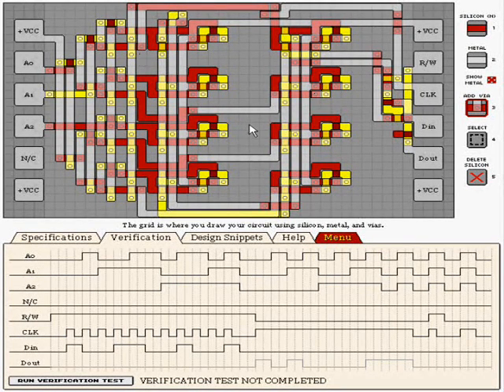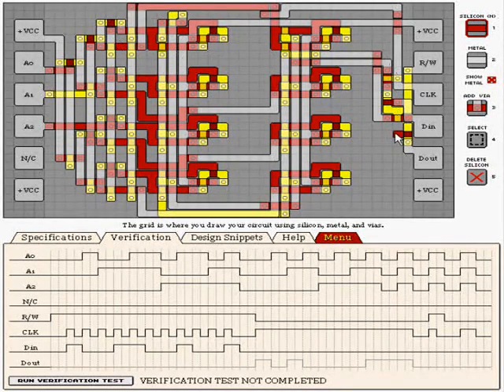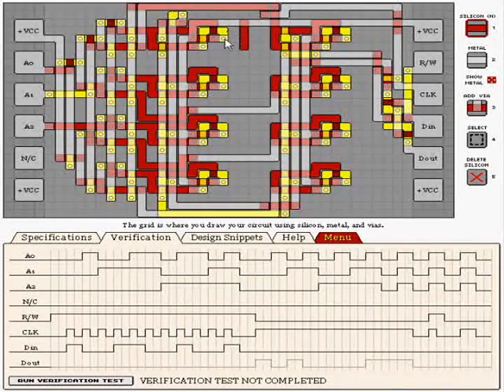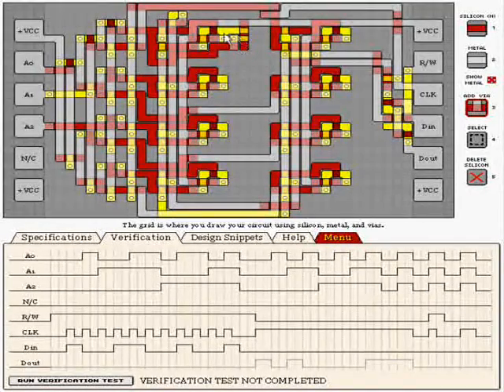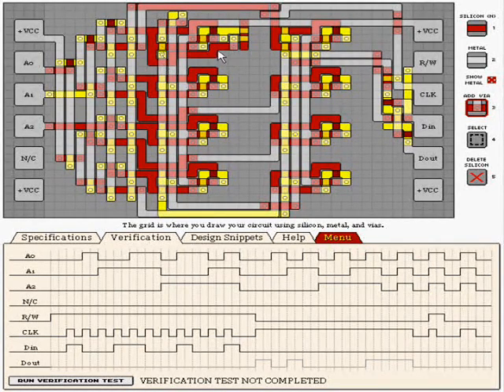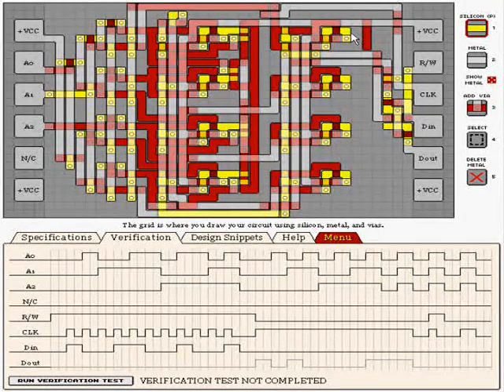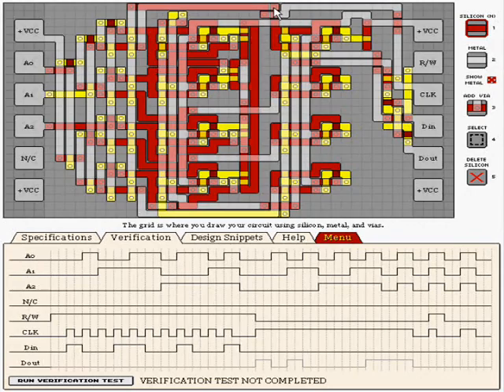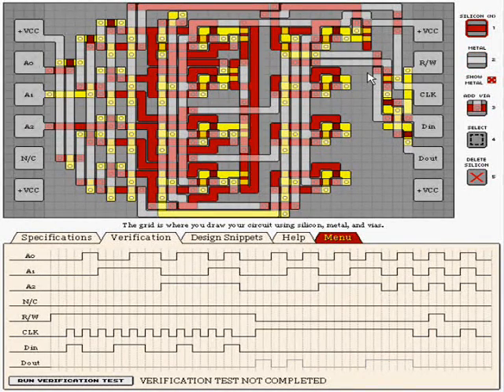KOHCTPYKTOP: Engineer of the People LP: Ep. 10 Part 3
Episode 10 Part 3 of Vincent playing KOHCTPYKTOP: Engineer of the People on Kongregate.

Levels completed:
8 Bit Addressable SRAM